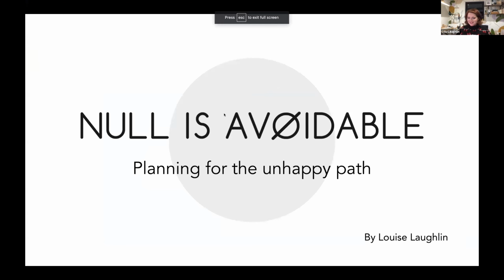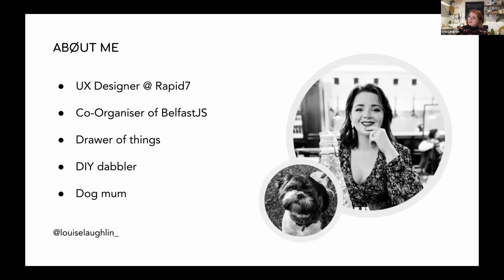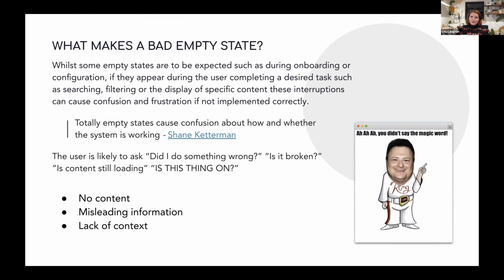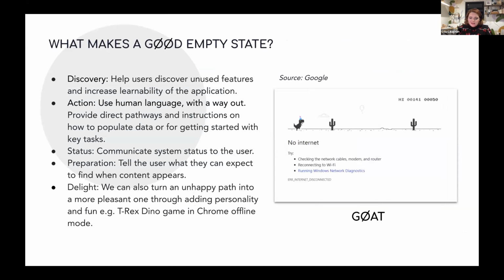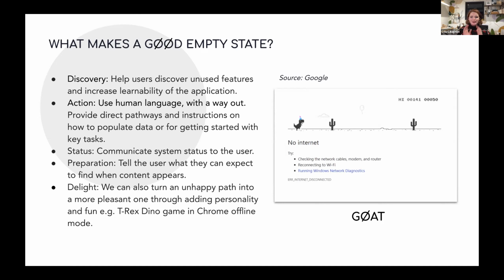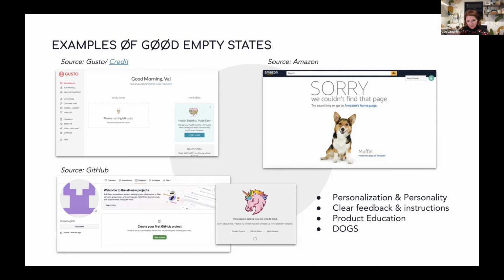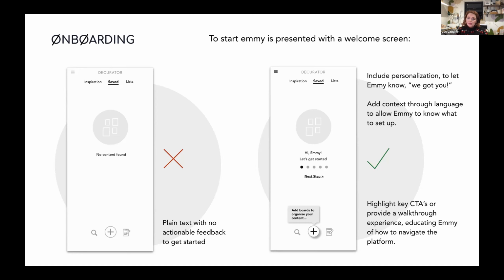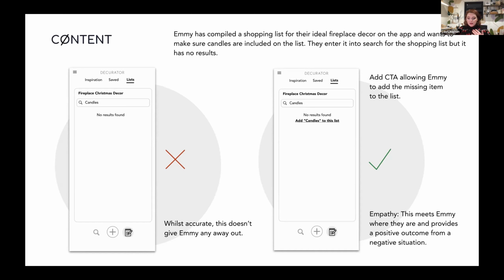Null is Avoidable by Louise Laughlin // BelfastJS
Planning for the unhappy path. Best practices of empty states.

About the speaker:
Louise Laughlin

Louise Laughlin is a designer drawer and dog mum based in Belfast. She is passionate about creating meaningful experiences and effective solutions through design.

The Twelve Talks of Christmas Day .02
13th December 2022

A DOZEN merry talks celebrating all things front end.
A virtual event consisting of a series of 12 lightning talks over 2 evenings in December.